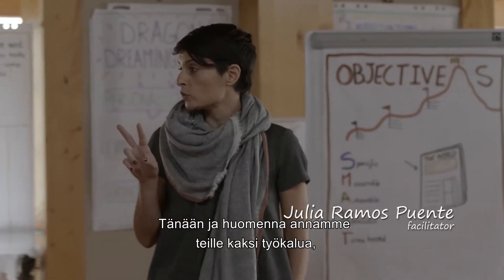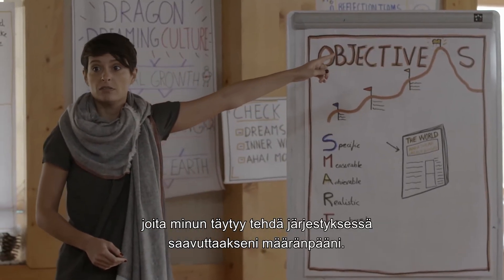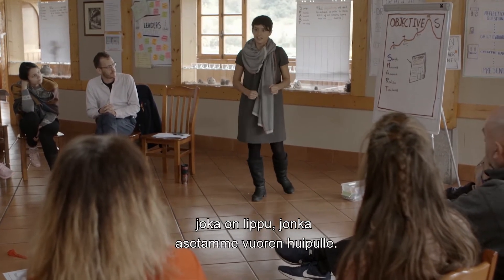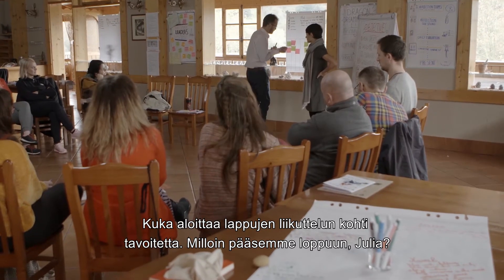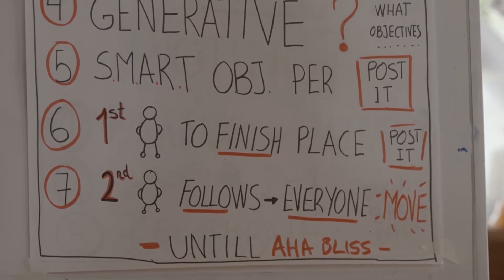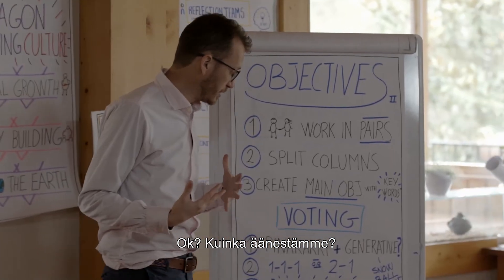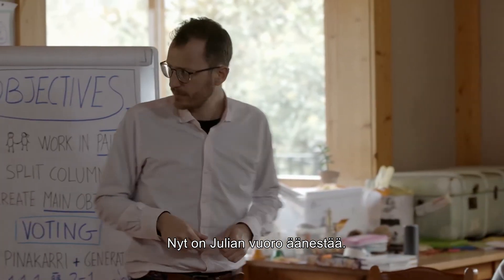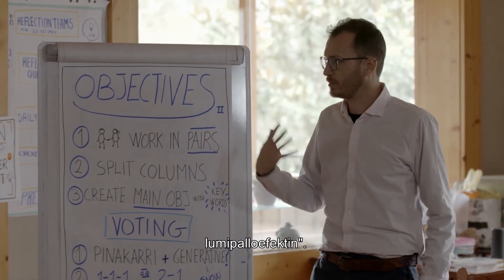3 Planning Projects I FIN subtitles